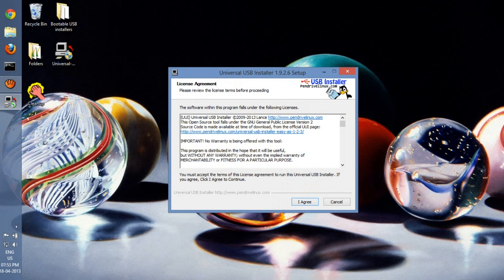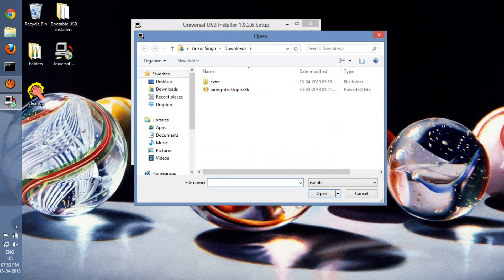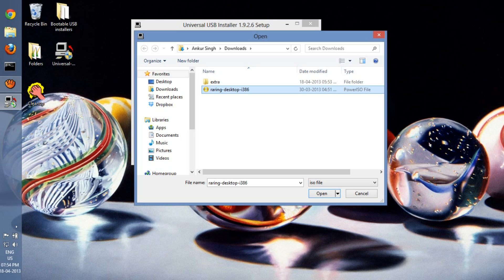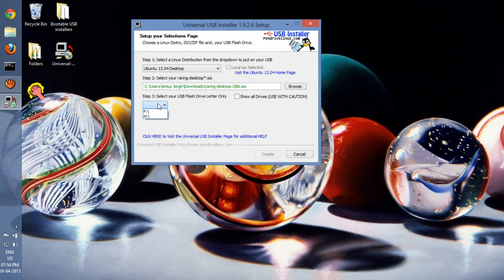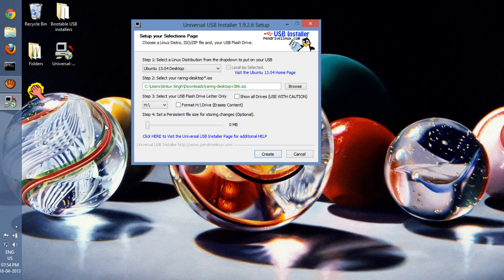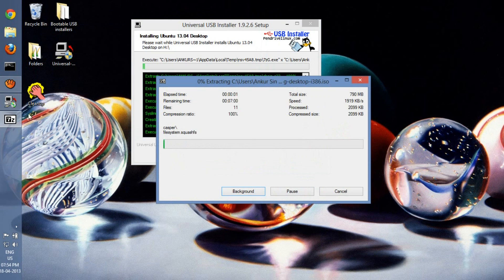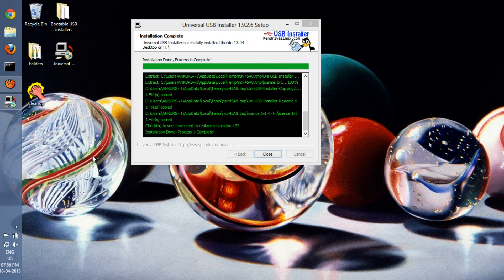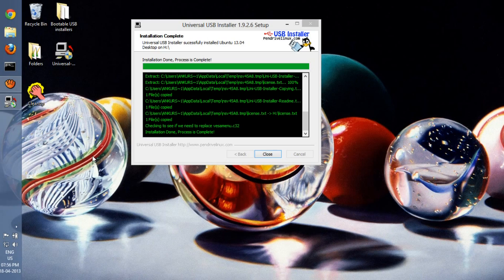Tutorial: Create bootable USB of Linux OS on Windows via Universal USB Installer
Learn how to create a bootable Live USB of your favorite Linux distribution on Windows using Universal USB installer